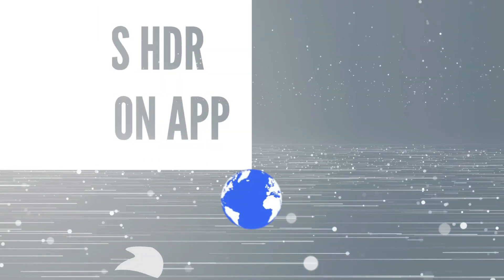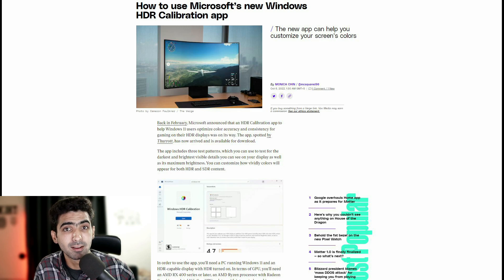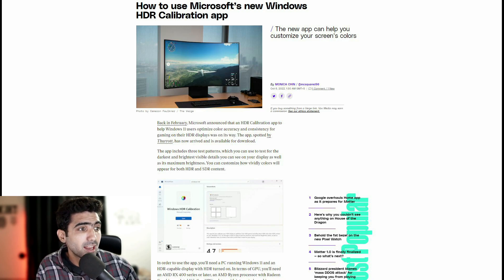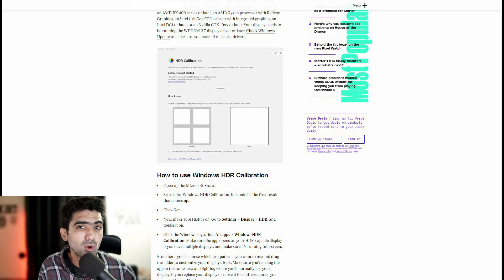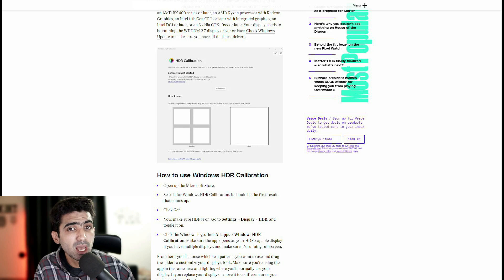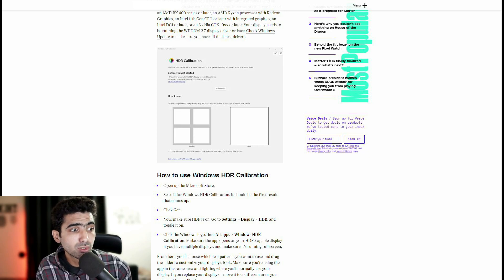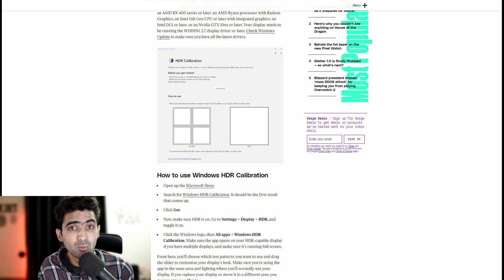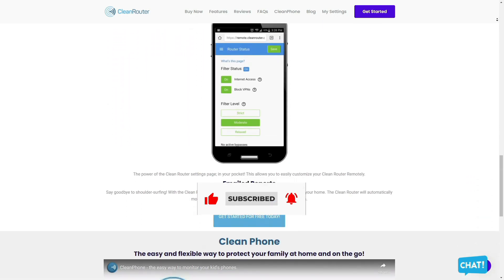How to use Microsoft’s new Windows HDR Calibration app?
Windows HDR Calibration App:

Windows HDR Calibration App; the new app that can help you customize your screen's colors - Back in February, Microsoft announced that an HDR Calibration app to help Windows 11 users optimize color accuracy and consistency for gaming on their HDR displays was on its way. The app, spotted by Thurrott, has now arrived and is available for download.
The app includes three test patterns, which you can use to test for the darkest and brightest visible details you can see on your display as well as its maximum brightness. You can customize how vividly colors will appear for both HDR and SDR content.

Windows HDR Calibration App Requirements:

In order to use the app, you'll need a PC running Windows 11 and an HDR-capable display with HDR turned on. In terms of GPU, you'll need an AMD RX 400 series or later, an AMD Ryzen processor with Radeon Graphics, an Intel 11th Gen CPU or later with integrated graphics, an Intel DG1 or later, or an Nvidia GTX 10xx or later. Your display needs to be running the WDDDM 2.7 display driver or later. Check Windows Update to make sure you have all the latest drivers.

How to use Windows HDR Calibration?

Open up the Microsoft Store.

Search for Windows HDR Calibration. It should be the first result that comes up.

Click Get.

Now, make sure HDR is on. Go to Settings - Display - HDR, and toggle it on.

Click the Windows logo, then All apps - Windows HDR Calibration. Make sure the app opens on your HDR-capable display if you have multiple displays, and make sure it's running full screen.

From here, you'll choose which test patterns you want to use and drag the slider to customize your display's look. Make sure you're using the app in the same area and lighting where you'll normally use your display. If you replace your display or move it to a different area, you may want to recalibrate it.

If you're a parent of guardian looking to buy a router for home, look no further! Cleanrouter's wifi router is the only router you will need for all your parental control needs. It's a safe router that offers you features like wifi filters, parental control, control wifi access, router controls etc. It even lets you put time restrictions, get email reports, block content by keywords and YouTube filters.